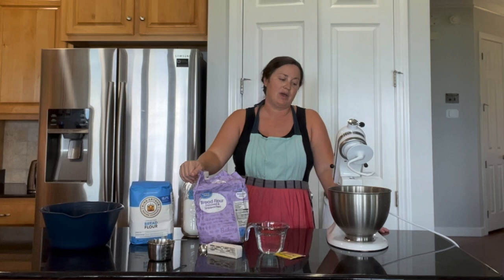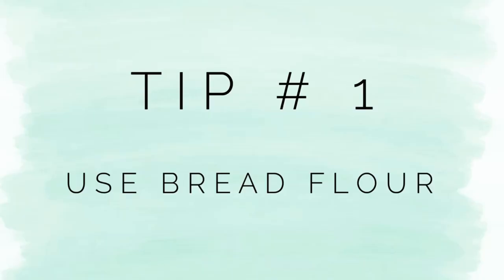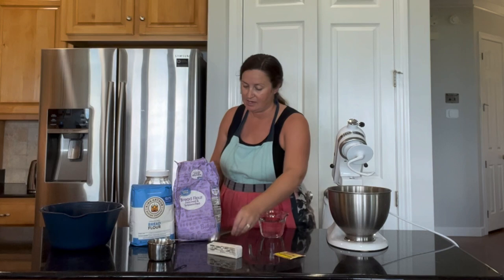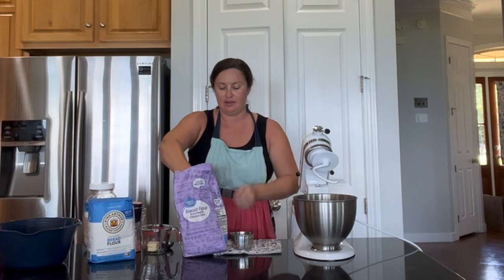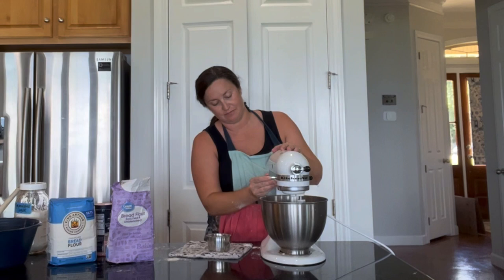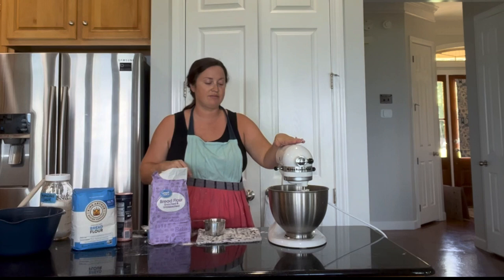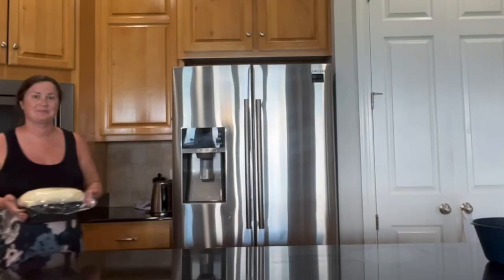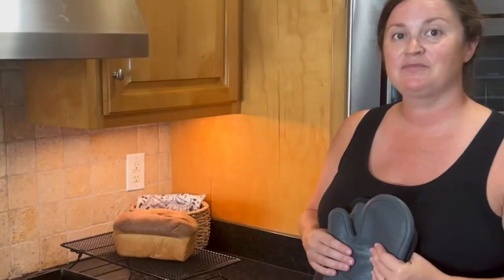5 Tips for Lighter, Fluffier Homemade Bread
Here are 5 tips that I used to improve my homemade bread recipe to make it lighter and fluffier!

5 Bread Making Tips: 🥖 🍞 🥯

1. Use Bread Flour (not all-purpose).  Bread flour has more protein to help develop gluten
2. Add fat to your recipe with about 2 tablespoons of butter or oil per loaf
3. Knead for longer, whether by hand or by machine
4. Rise with warmth and humidity
5. Store in a bread box (not plastic or fridge)

I’ve been working on my recipe so that we can enjoy more bread at home without the store-bought preservatives and so that I can consider offering a weekly bread subscription to my local area.